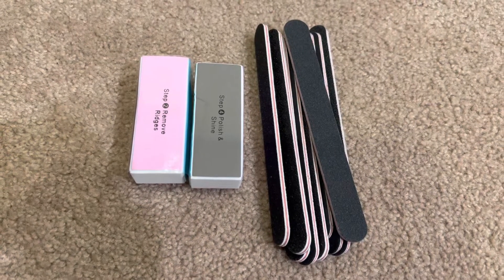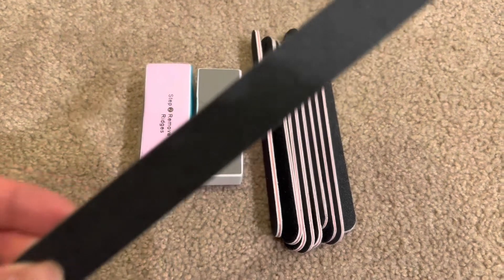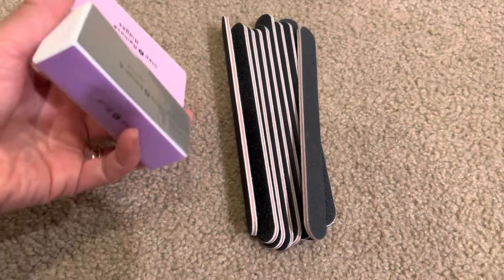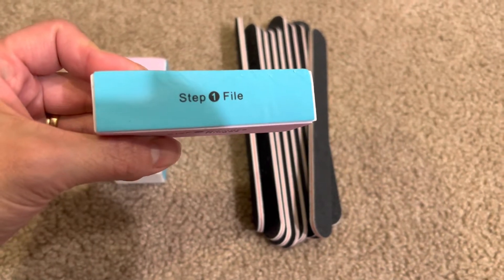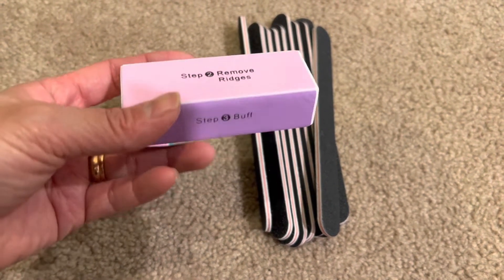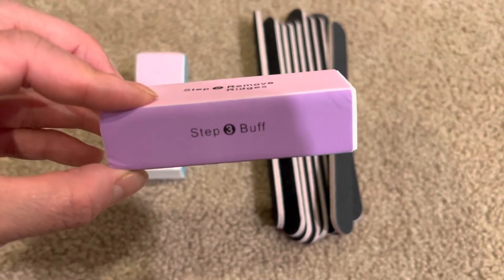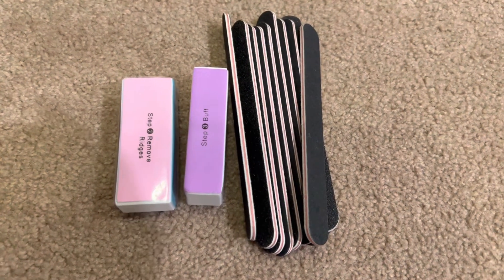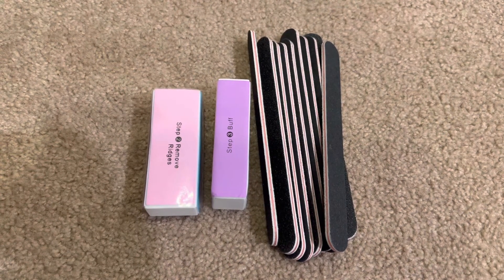Professional Nail File and Buffer Set Nail Care Tool Set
Professional Nail File and Buffer Set Nail Care Tool Set ,2pcs 4 Way Nail Polishing Buffer Block & 10pcs 100/180 Grit Nail File Emery Board Filer